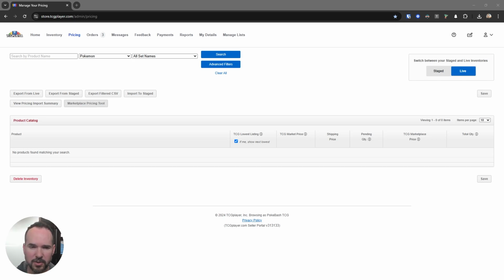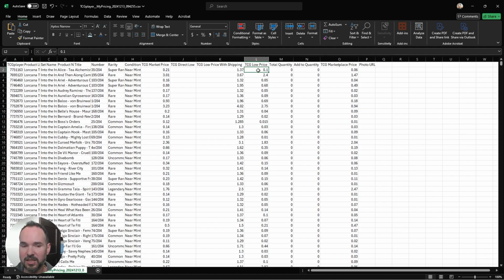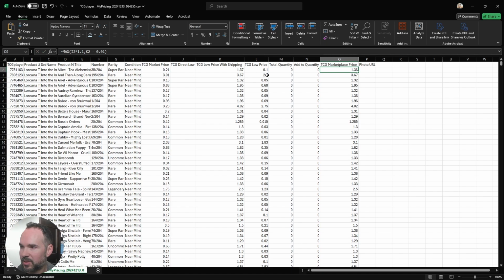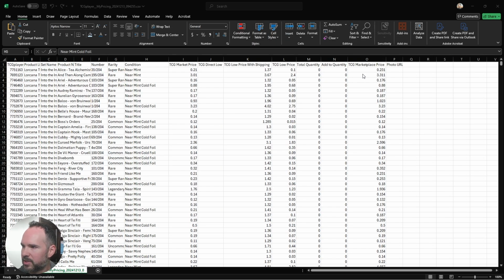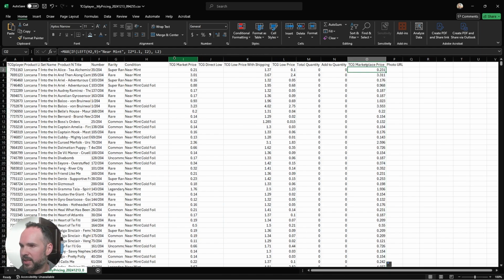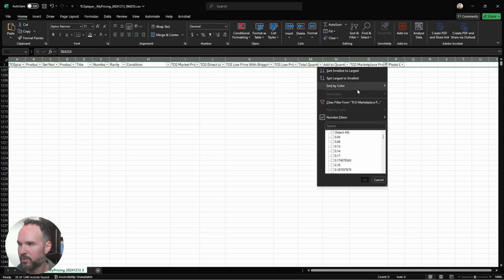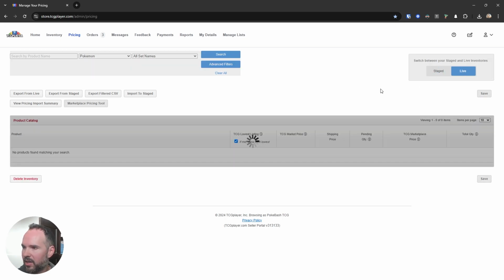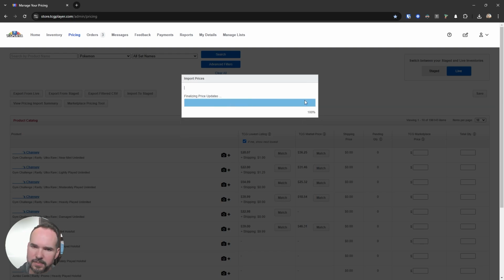TCGplayer Advanced Pricing Guide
How to use the export from live button to perform advanced pricing strategies with TCGplayer.